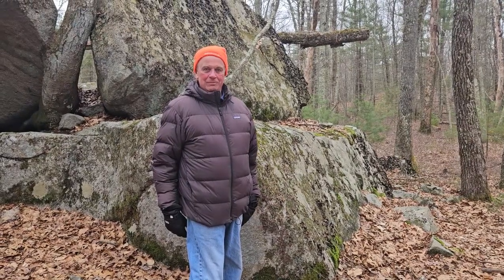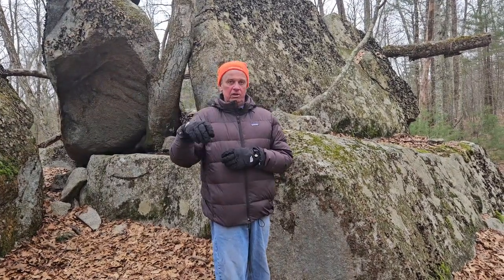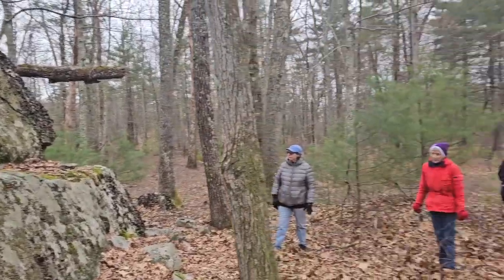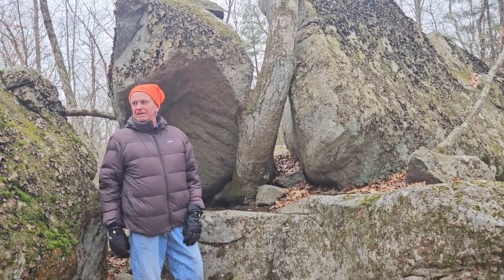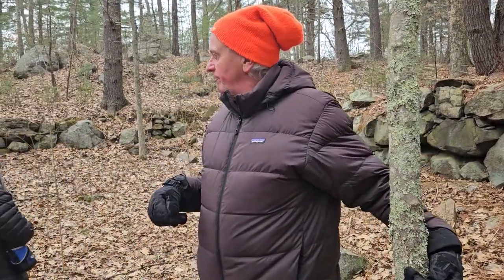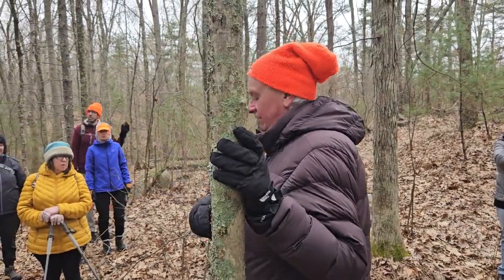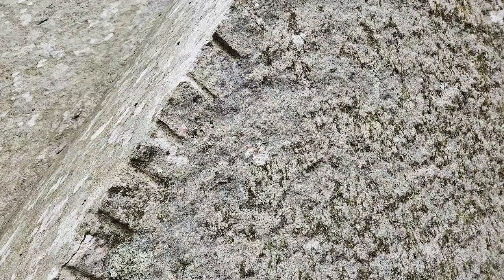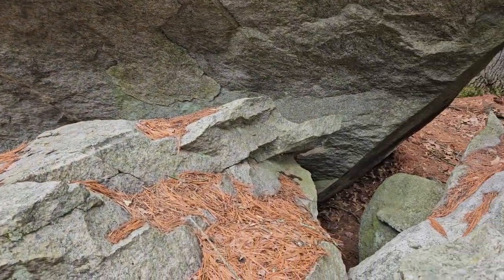Cormier Woods Hike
Join us on a hike to Cormier Woods, Uxbridge, MA, a carefully preserved 186-acre farmstead that dates to the 17th century. It is a Trustees of Reservations property. Jim Beauchamp, caretaker at Cormier Woods, shares some history along the way. The trailhead is at 218 Chapin Street in Uxbridge, just down the road from Southwick's Zoo and Galliford's Restaurant & Tavern.